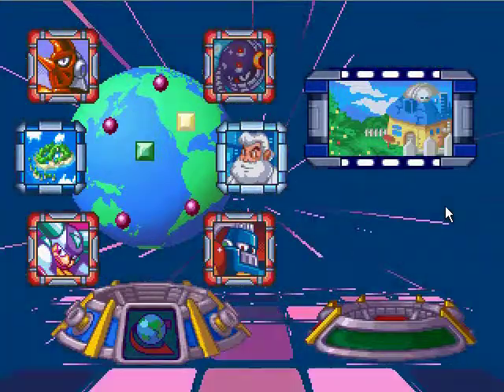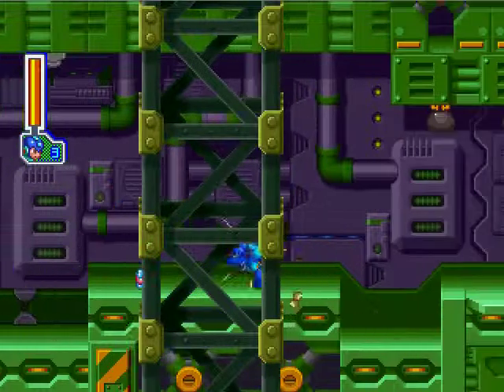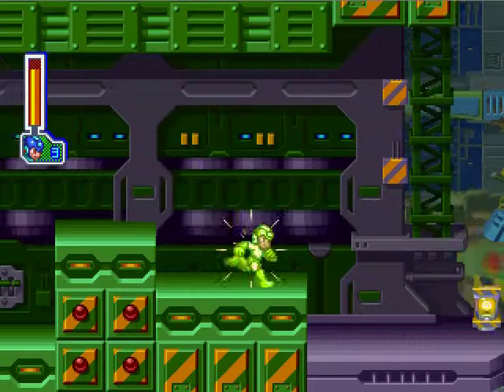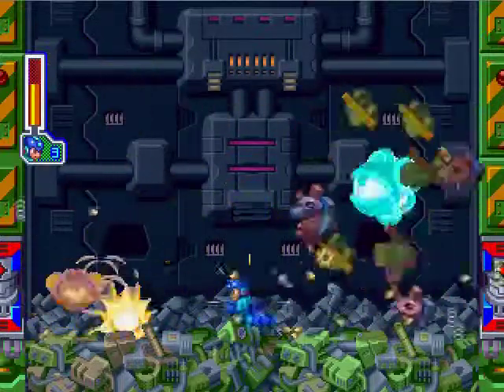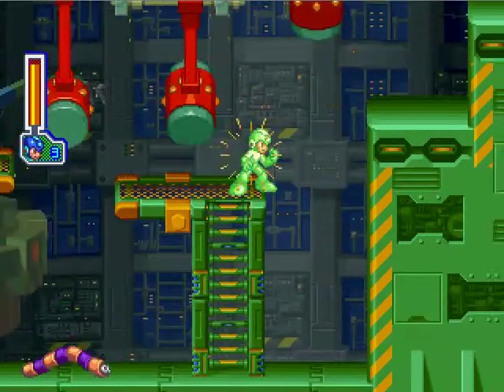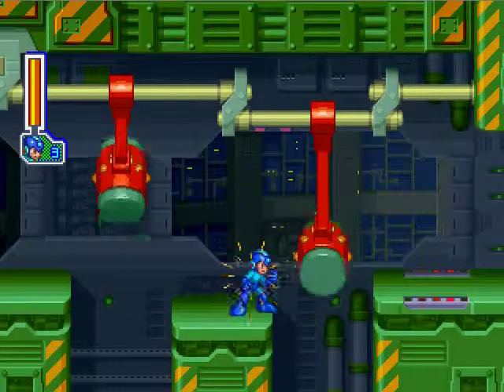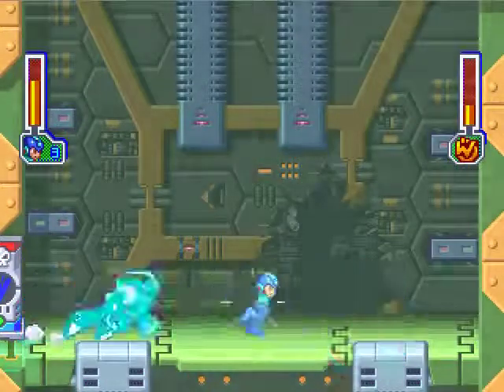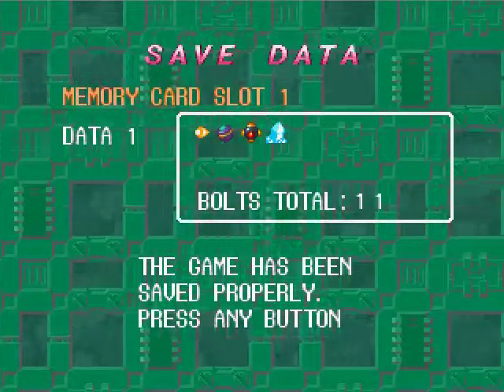Let's Play Mega Man 8 - Part 3: Stuff Blowing Up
With the first stage beaten, it's time for the second, Grenade Man's.  He resides in what seems to be some sort of weapons factory, which has plenty of explosive things around.  There are canisters that blow up when you shoot them, grenade-throwing Sniper Joes, bombs with countdown timers, Mets on fire, explosive crates with fuses...plenty of stuff that should definitely be kept out of reach of children.  This stage also has the game's first midboss, a mechanical eyeball with a ring of junk around it.  Charged shots seem to be the best method for taking this thing out the first time through.

Grenade Man himself isn't hard as long as you can react to what he does.  He has four different attacks not counting his DM (which simply blows up the floor and drops you down to a less flat area): 1) triple bomb, 2) horizontal Flash Bomb (which also causes junk to fall from the ceiling), 3) diagonal Flash Bomb, 4) dash.  but he always does them in groups of three: one of the first three attacks, another of the first three attacks (may or may not be the same), then the dash.  Defeating him gives you the Flash Bomb, a basic explosive weapon.